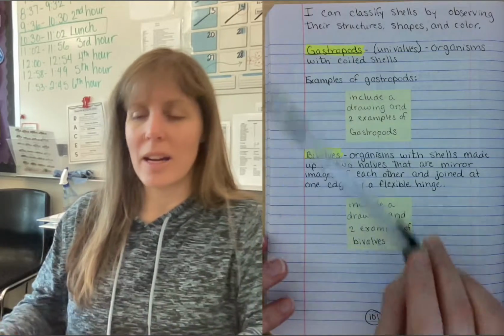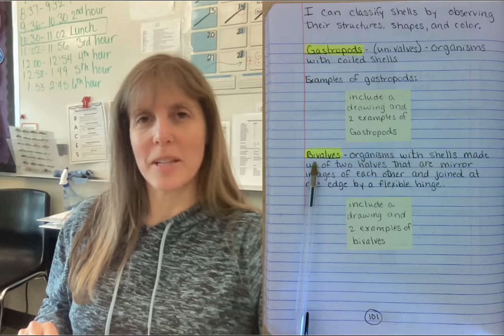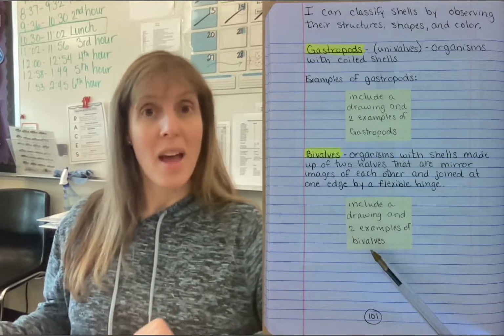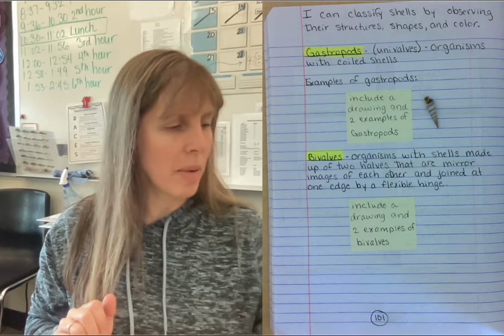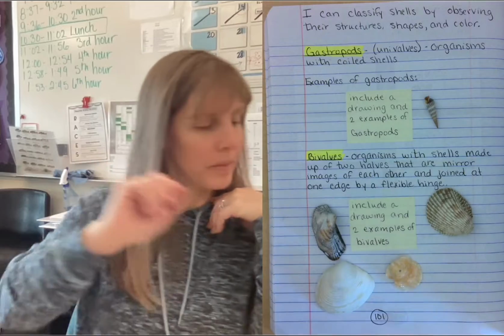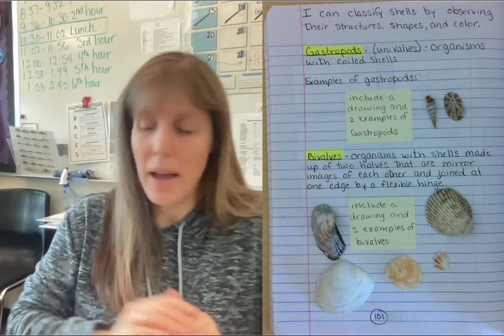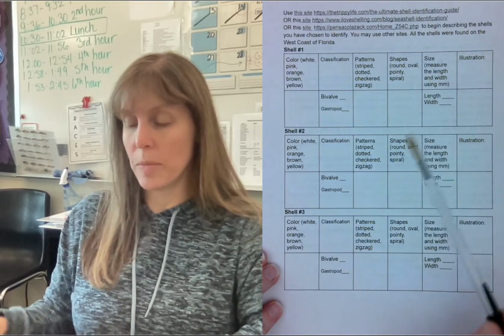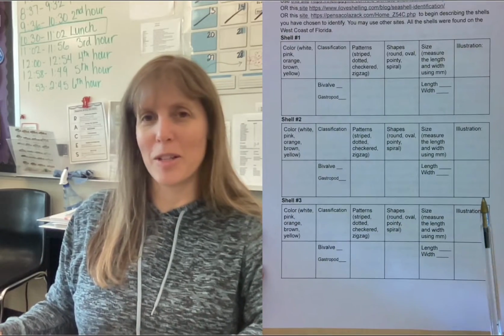Seashell Activity Introduction by Mrs Tomlinson